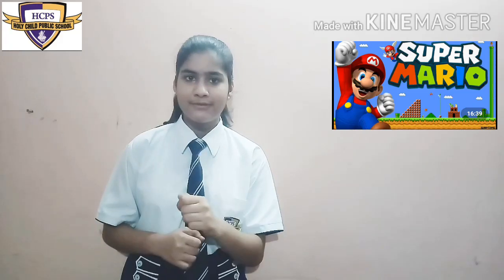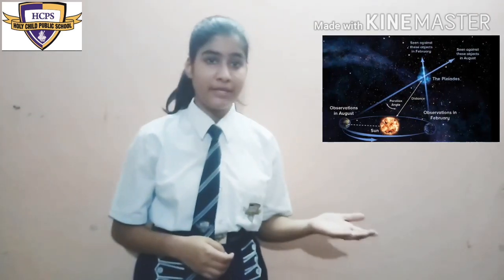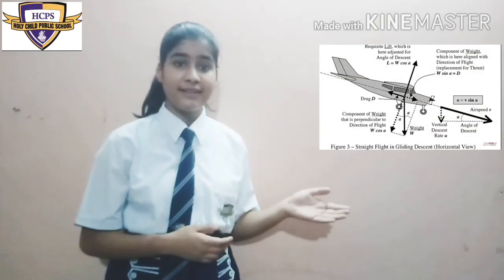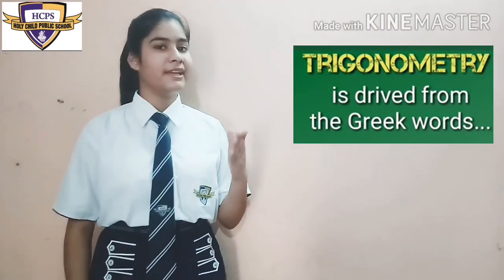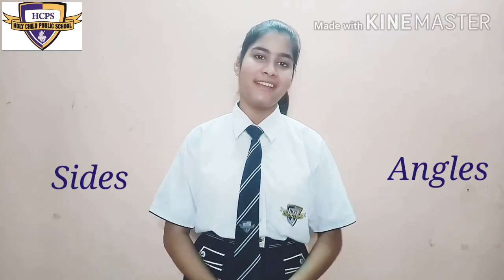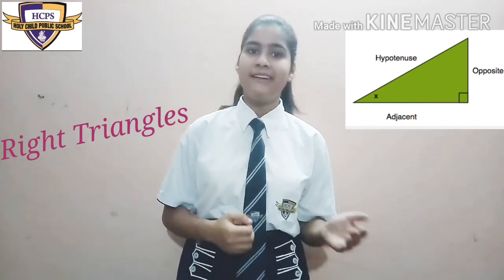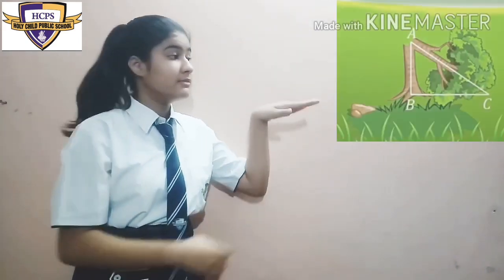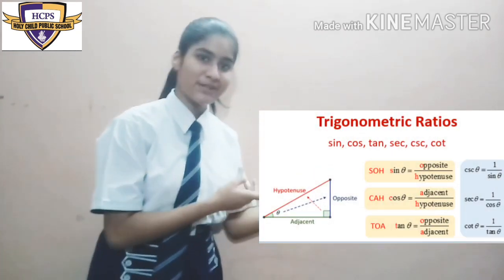Introduction of Applications of Trigonometry by HCPian Sneha Bhuraria Class X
By HCPian Sneha Bhuraria Class X, HCPS Rewari